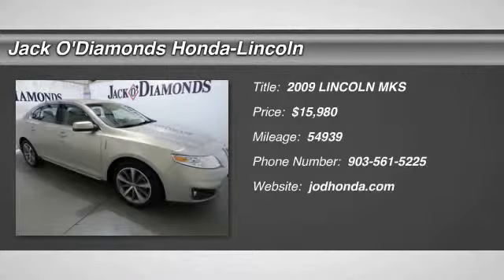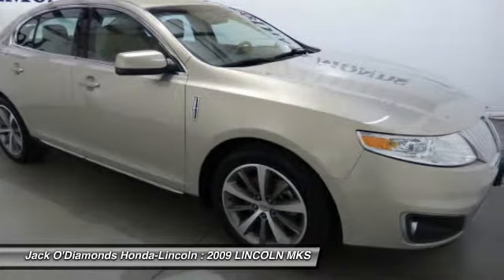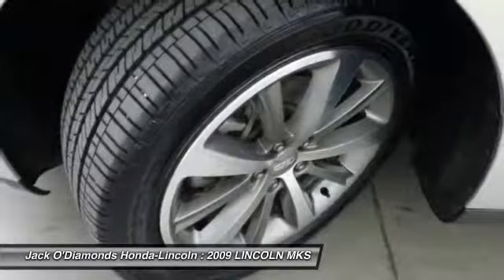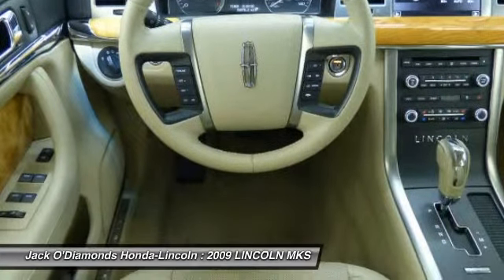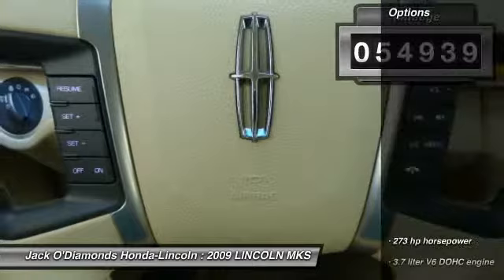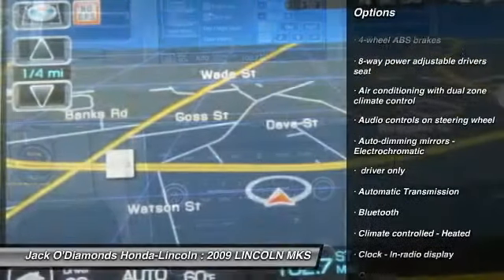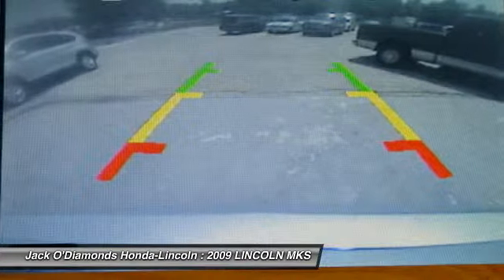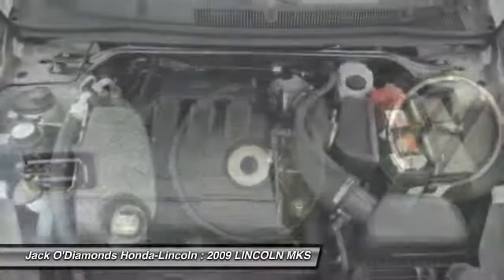2009 LINCOLN MKS Tyler TX 15HA257B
2009 LINCOLN MKS 4DR SDN FWD - $15980

2600 W SW Loop 323

You'll love this 2009 LINCOLN MKS. This is a  you'll want to take home. With 54939 miles, it features Automatic transmission and an exterior color of Sand.